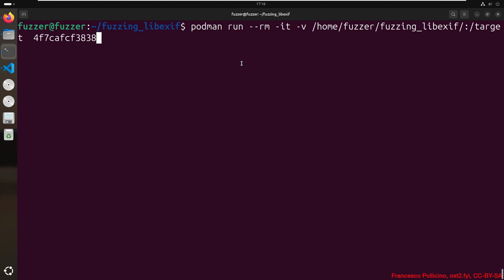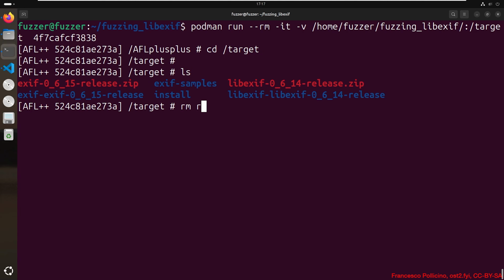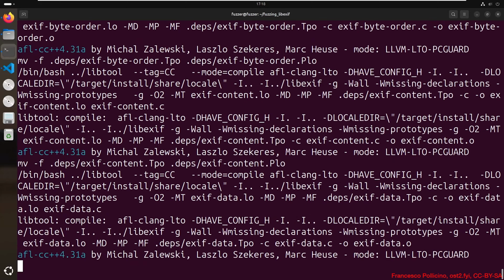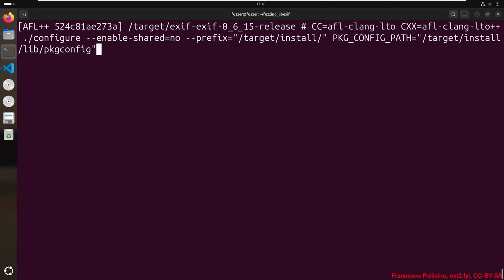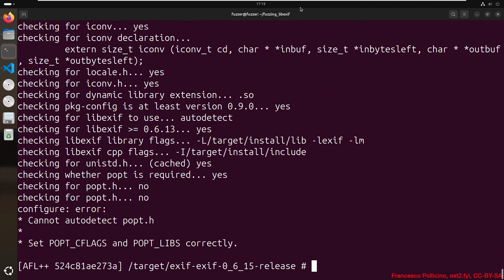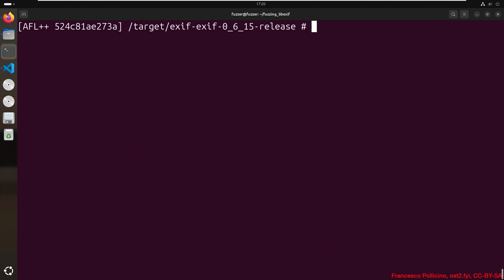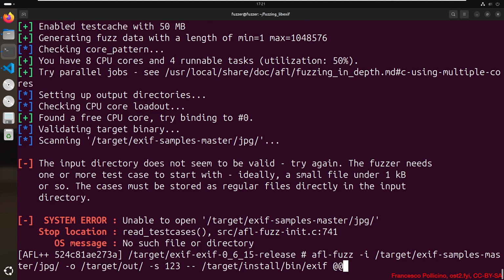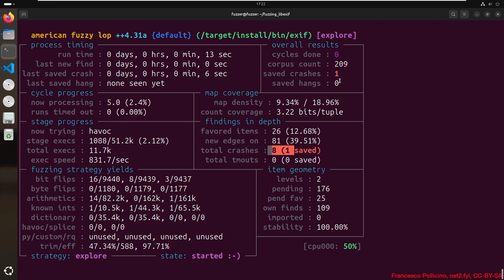Fuzz1001 05 04 libexif